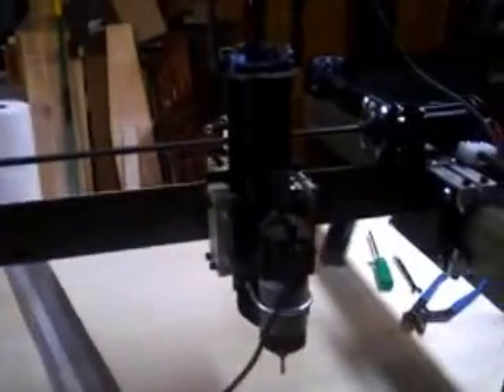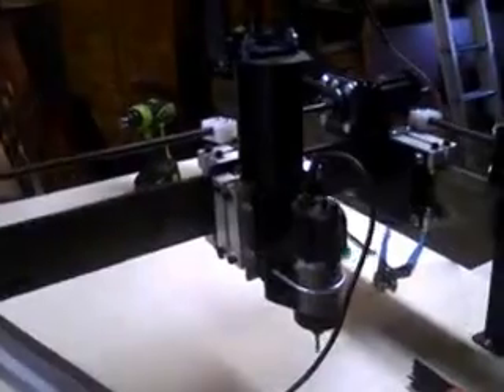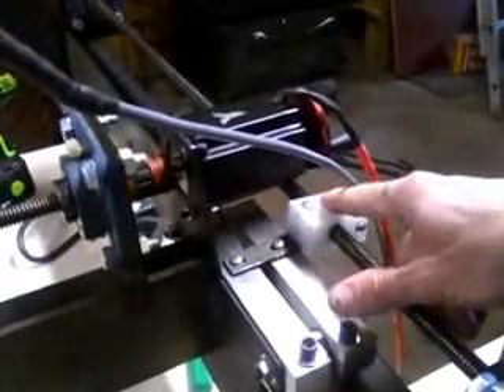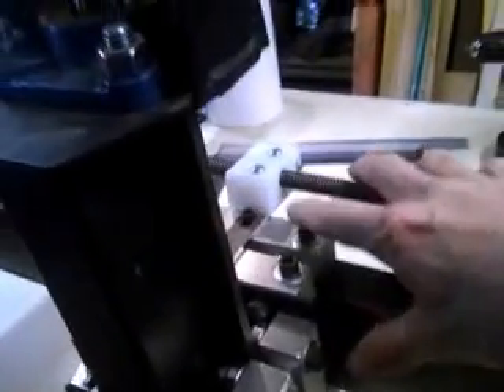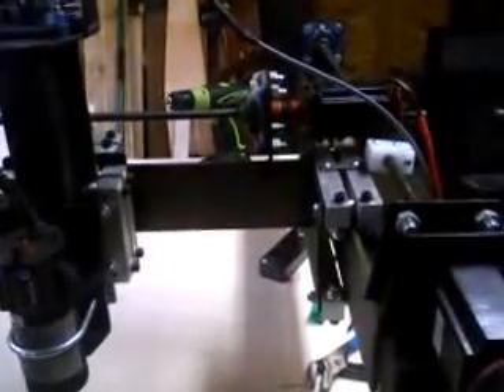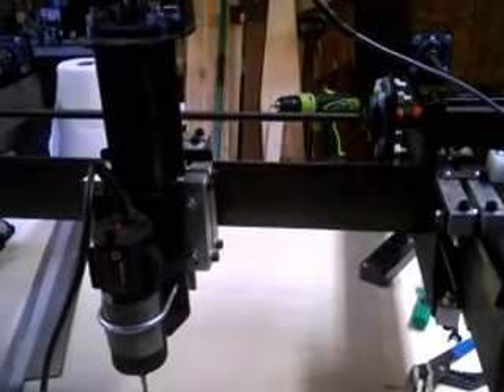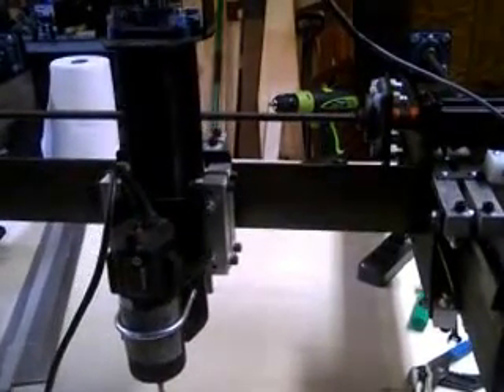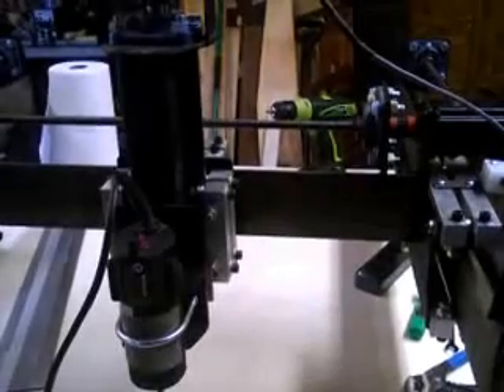Router Moves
After a long, cold, time in the garage, the CNC Router took a few deep breaths today!  It's still a bit stiff and needs a couple "tweaks"...but it DID move!